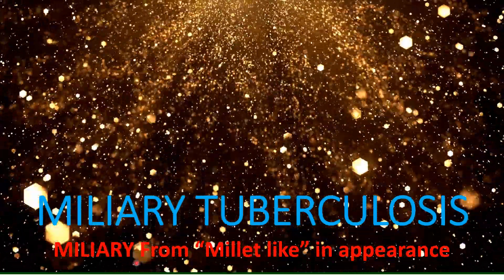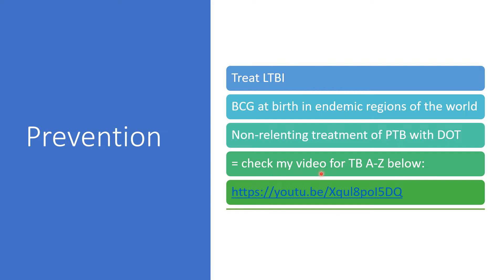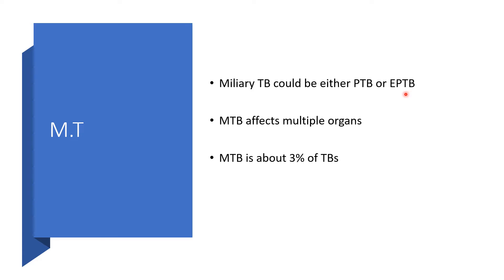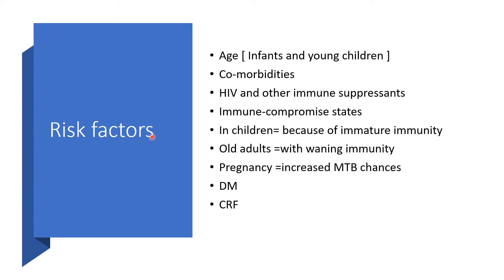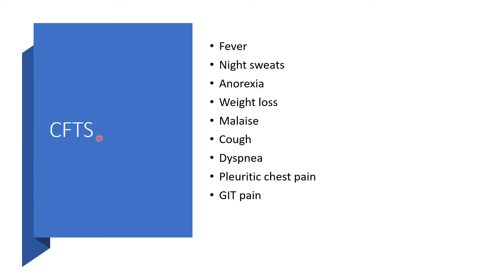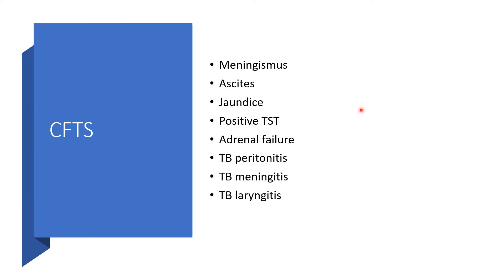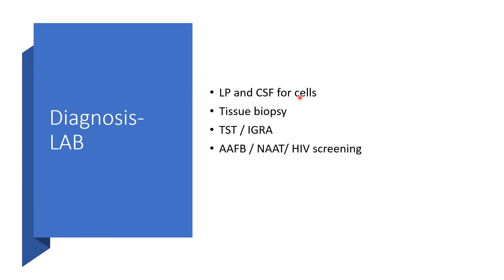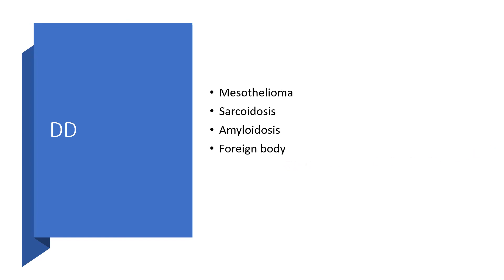THE MILIARY TB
Re-produced!
Miliary Tuberculosis is a Clinical TB disease from hematogenous spread of mycobacterium tuberculosis.
Either from primary infection or reactivation of a LTBI and wide dissemination.
“Miliary” from millet like in appearance

Miliary TB could by extrapulmonary or pulmonary form of TB
There is a Pulmonary TB
Extrapulmonary or disseminated TB
Miliary TB could be either PTB or EPTB
MTB affects multiple organs
MTB is about 3% of TBs

Progression from the primary focus:
Primary focus is in the lungs
Bacilli spread through lymphatics to brain, liver, spleen, bone marrow, vascular organs
Expected to heal by granulomatous encapsulation over weeks to months
The healed and latent foci can reactivate years or decades after

Risk factors are:
Age [ Infants and young children ]
Co-morbidities
HIV and other immune suppressants
Immune-compromise states
In children= because of immature immunity
Old adults =with waning immunity
Pregnancy =increased MTB chances
DM
CRF
Corticosteroids
Tissue Necrosis Factor-alpha blockers
DMARD
Chemo
Malignancy
Alcohol
It appears that there is an uncertain relative increase in MTB amongst African-Americans

AND MORE PIECES OF INFO,ENJOY LISTENING!